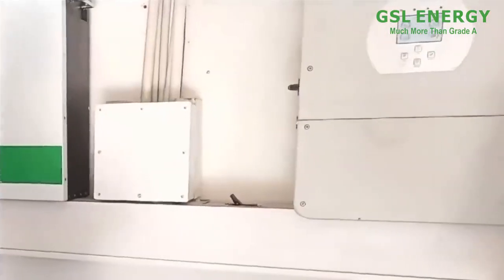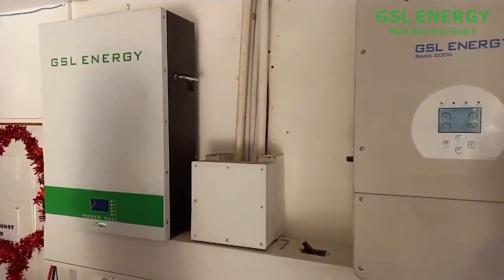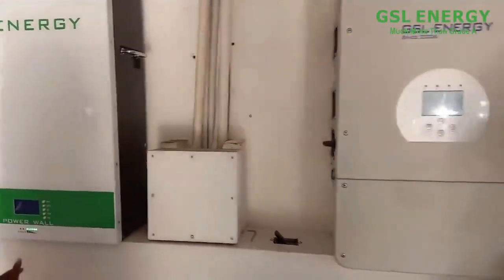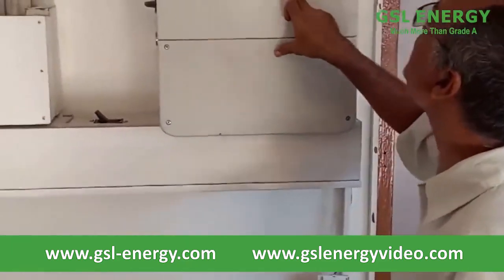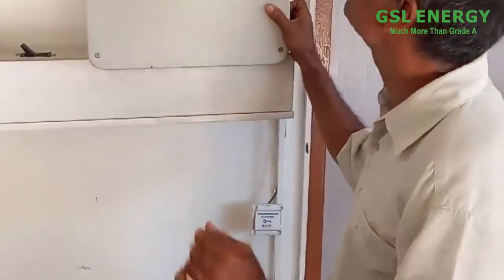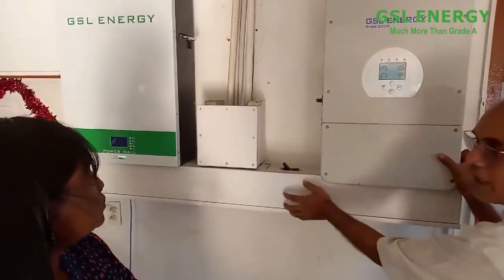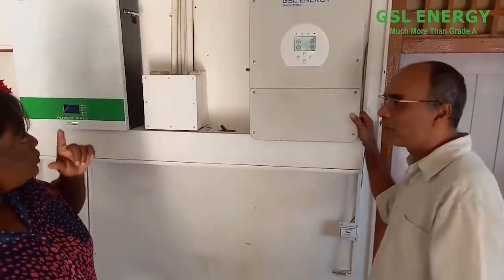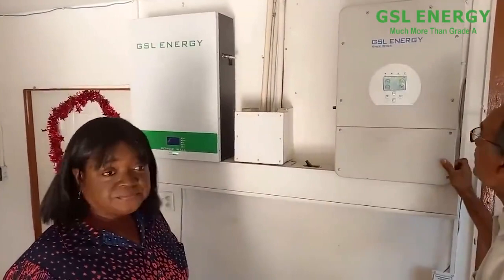【Customer Feedback】48V 10Kwh Powerwall High Quality LiFePO4 Lithium Ion Battery Hybrid Inverter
Feedback from our customer! GSL ENERGY 48v Powerwall High Quality LiFePO4 Lithium Ion Battery 10Kwh with Smart Hybrid Inverter For Home Solar System.
Shenzhen GSL Energy Co., Ltd.
Add: Building 1, Tian'an Digital City, Longcheng Sub-District Office, Shenzhen, Guangdong, China